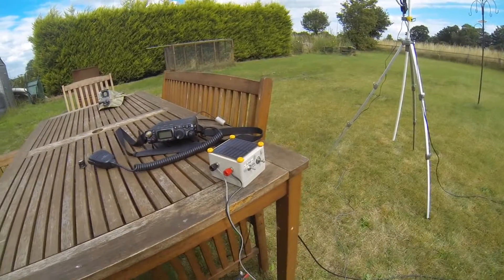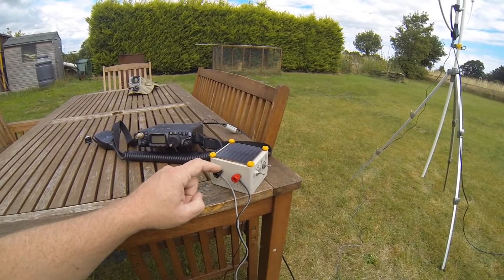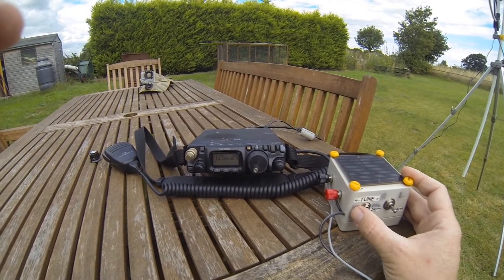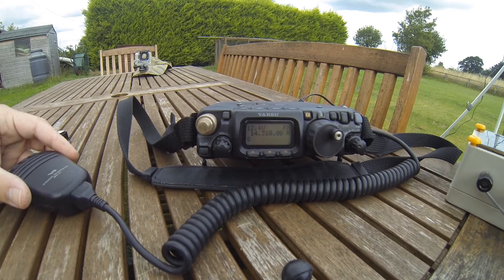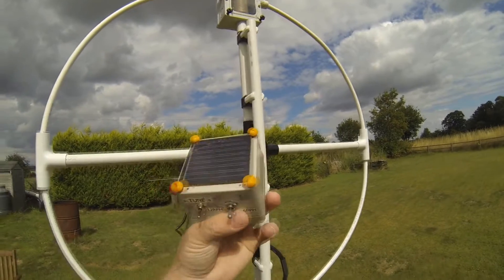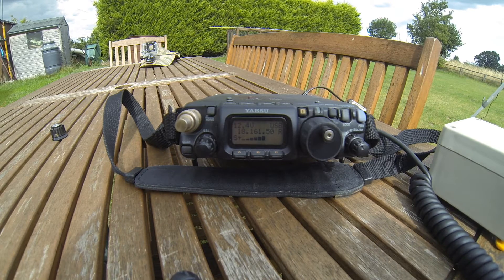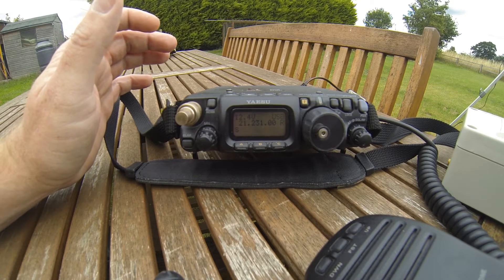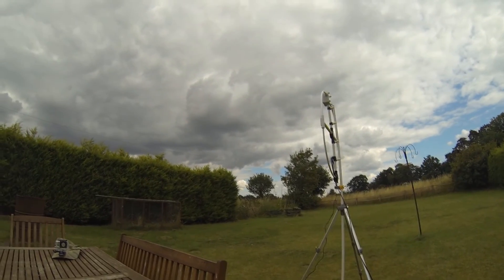The magloop solar remote tuning gizmo box - First contact on 17m - Heleplane? - M0VST/QRP [HD]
Hey all

Another squirt of enthusiasm sees a remote loop controller built from parts out of the junk box.  Its not finished yet, maybe 50% done but it has the basic functions complete.

Its missing the direction indicator LEDs and the 2 colour speed indicator LEDs.
I had everything here to make it except the DPDT switch.

Thanks Damjan for the quick contact, fantastic audio from you and being the first contact on this loop on 17 meters I will remember your call.

A new bird in the sky, the V22 osprey, what a strange thing it made an even stranger noise.

Mark - M0VST